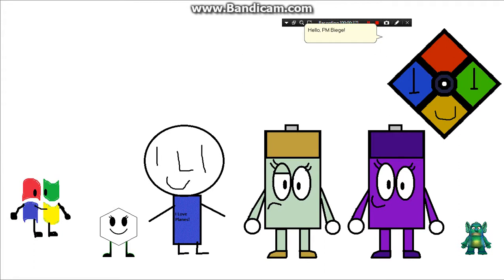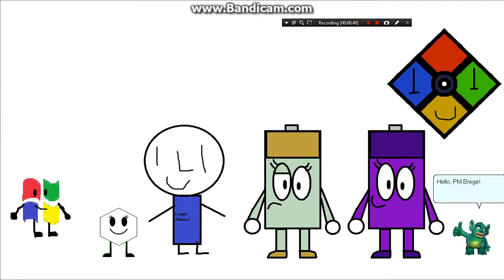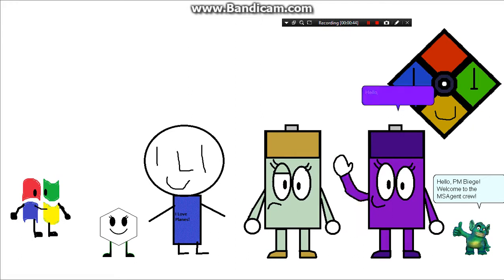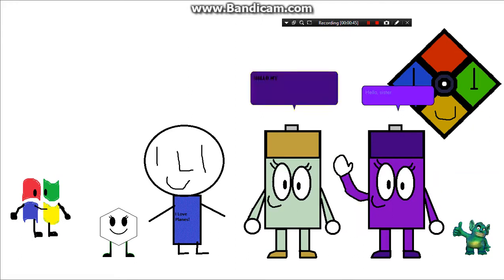Meet PM Beige! A new character made by me!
Fact: PM Beige is PM Purple's sister!

Warning! No spammers, bots, or bad users are aloud in the comment section!